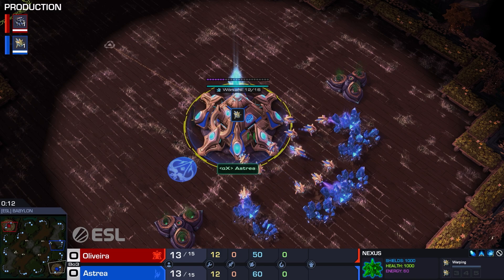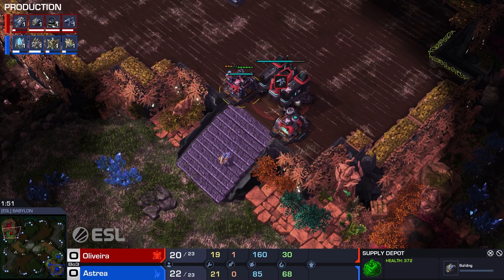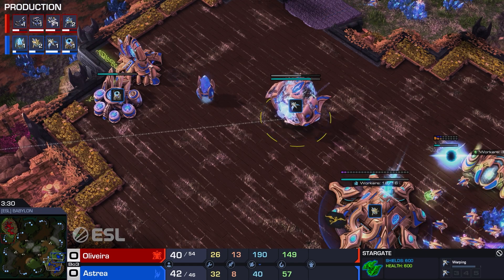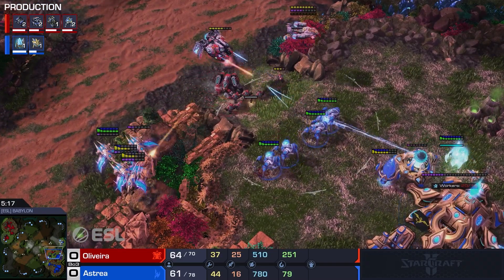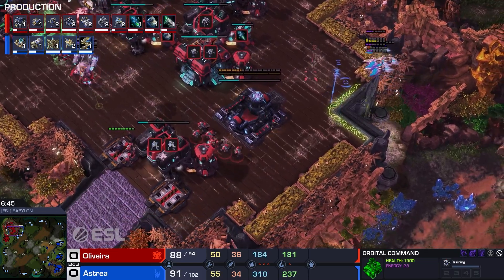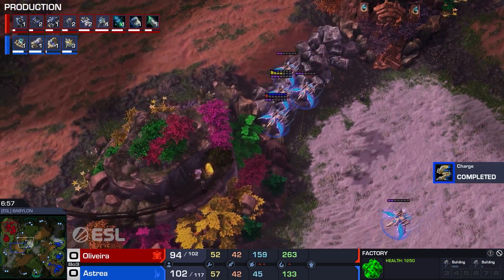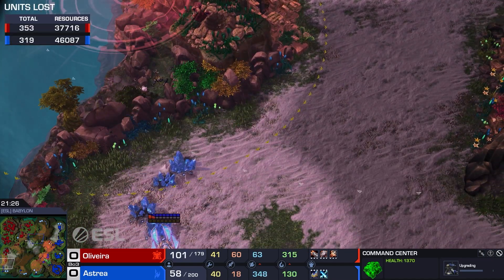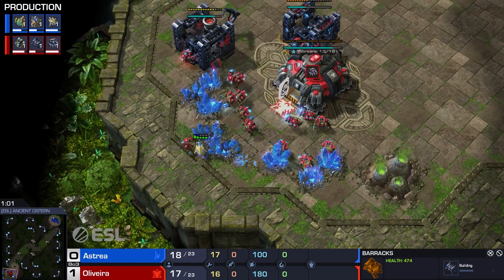Oliveira vs Astrea bo3 TvP from ESL Korea; Game 1 is a BANGER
Astrea and Oliveira play a highly competitive match from the ESL Korea 175. Game 1 specifically was an excellent tussle and definitely is worth checking out.

Match played May 15, 2023